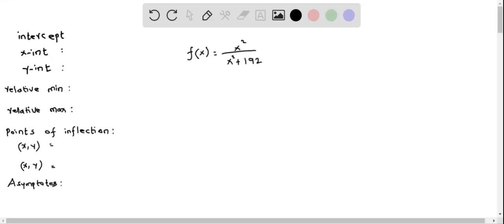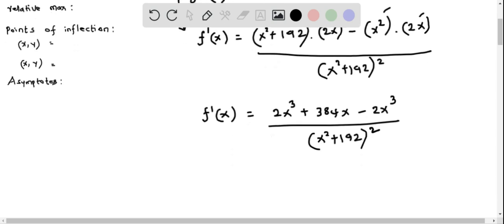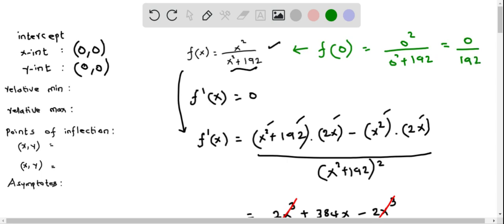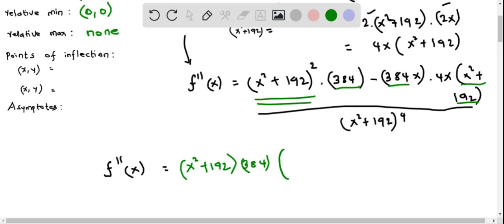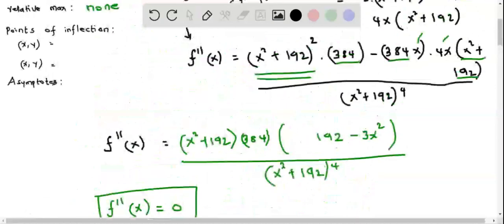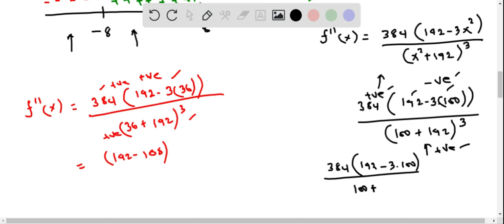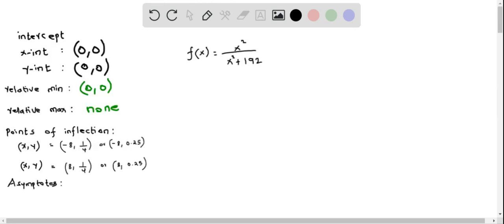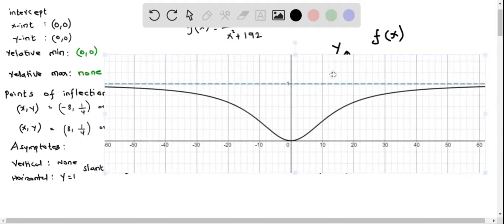Calculus Analyze and sketch graph of f of x 2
Analyze and sketch graph of f of x 2